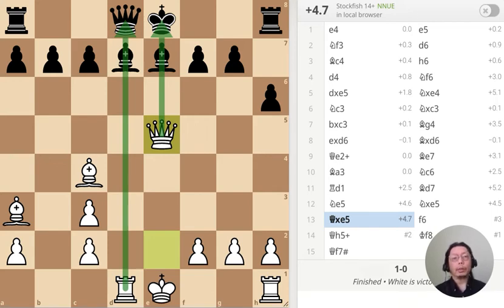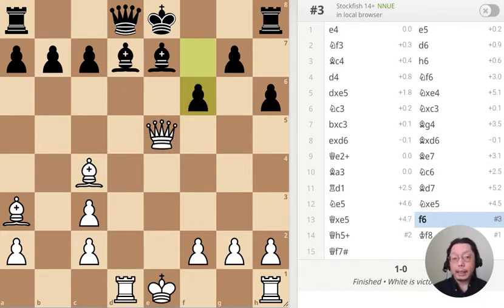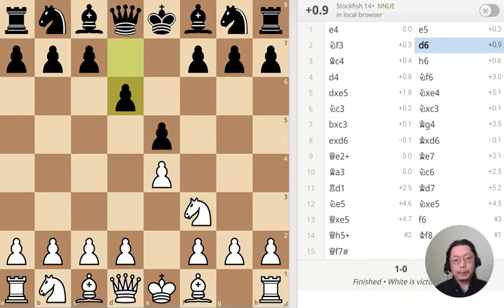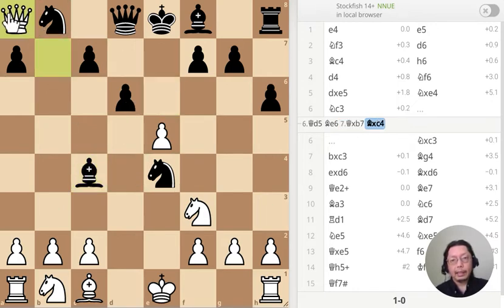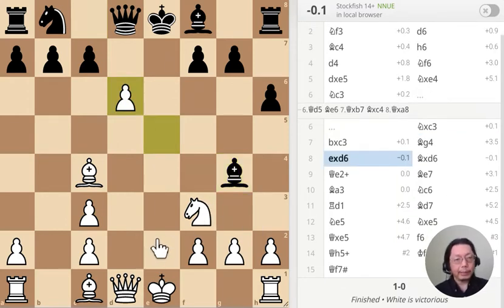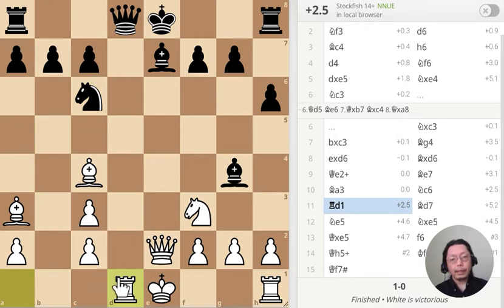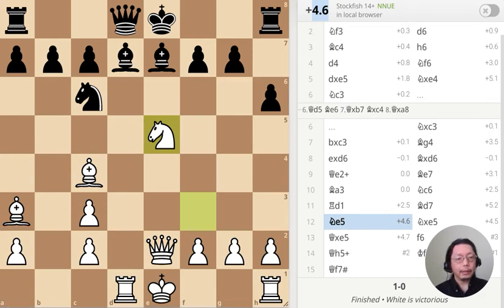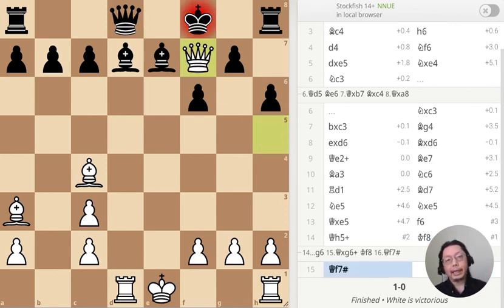Chess Game and Puzzle Daily 220924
Royal Pin
Featuring 3 puzzles. White to move.

A good, quick, off-beat game featuring very interesting pins!

0:00 Intro: Both bishops are pinned on King and Queen!
0:27 First puzzle
0:46 Second puzzle
1:00 Third puzzle

1:20 Fun game before reaching 1400 rating
2:00 First move
2:43 First puzzle answer
4:06 Opening File to King
4:32 Black makes a mistake
5:00 Second puzzle answer
5:36 The Royal Pin
6:46 Third puzzle answer
7:06 End of game